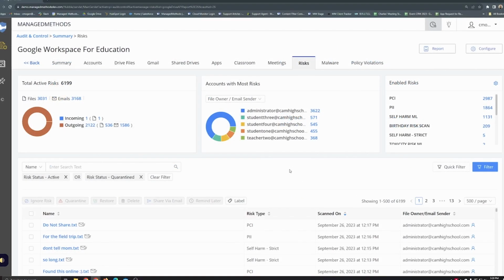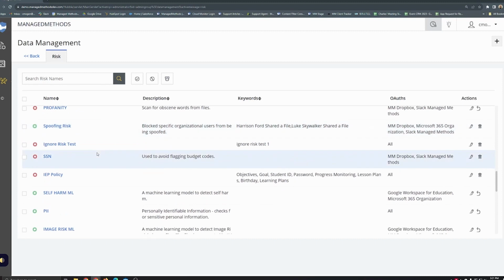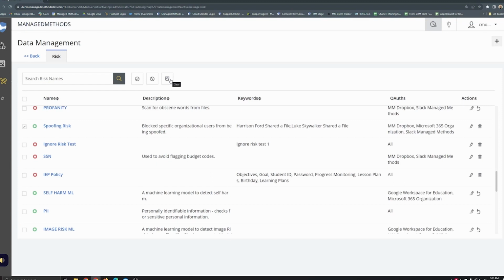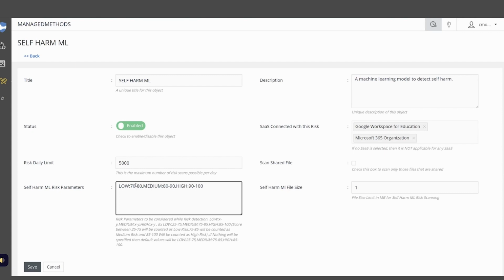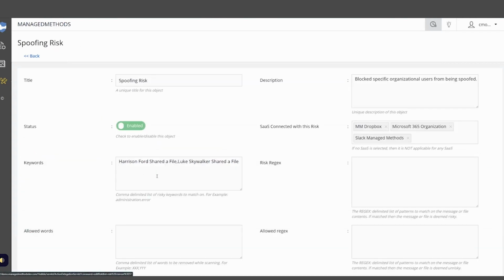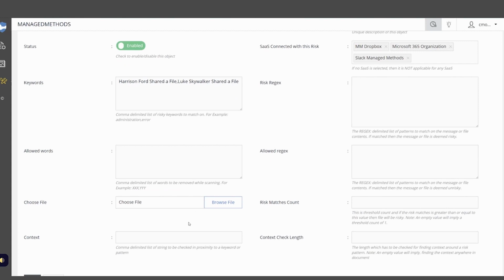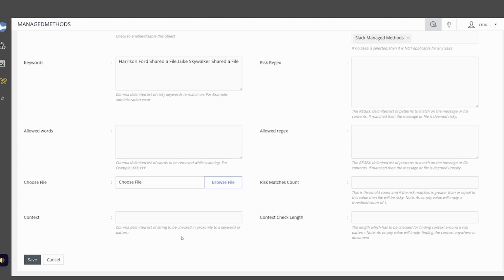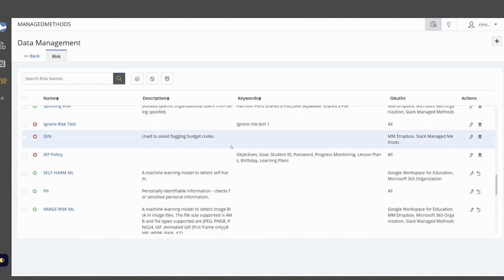Risk Audit | Part 3 | Risk Tuning